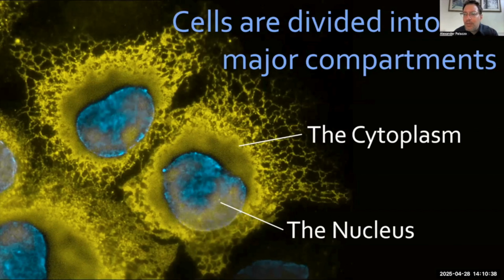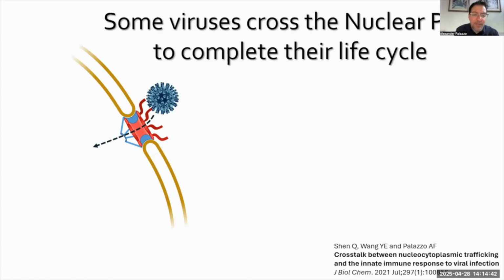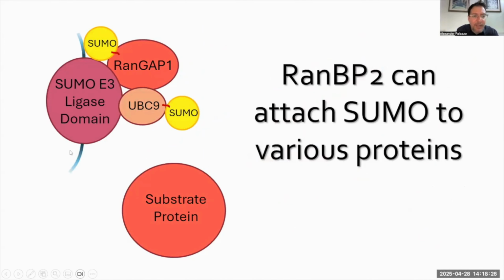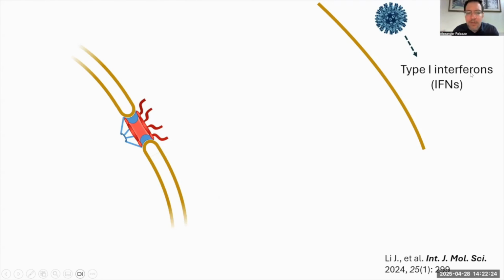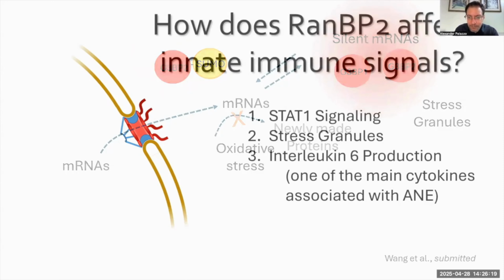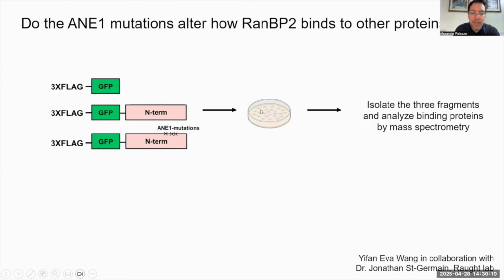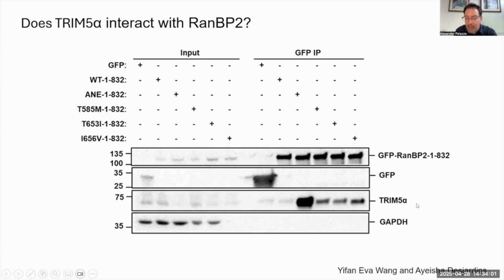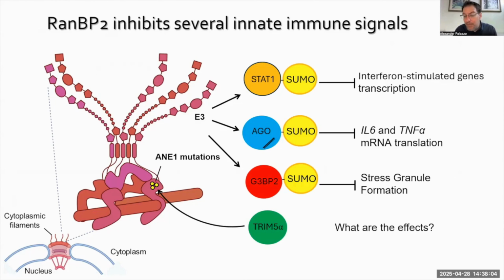The Cell Biology of RanBP2/Nup358 Explained | Alexander Palazzo at ANEmone 2025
Recorded at the ANEmone 2025 meeting in Montpellier, France, this presentation features Professor Alexander Palazzo (Department of Biochemistry, University of Toronto).

In this session, Professor Palazzo explains the **cell biology of RanBP2/Nup358**, a critical nucleoporin protein. RanBP2 mutations are known to cause **inherited Acute Necrotizing Encephalopathy (ANE1)**. The talk covers:
- The structure and function of the nuclear pore complex
- The roles of RanBP2/Nup358 in nucleocytoplasmic transport
- Post-translational modifications and their impact on transport mechanisms
- Hypotheses about how RANBP2 mutations lead to ANE1
- The importance of fundamental cell biology in understanding rare neurological diseases

**About ANE**
Acute Necrotizing Encephalopathy (ANE) is a rare but severe neurological disease often triggered by viral infections like influenza A. It can occur sporadically or be inherited (ANE1, associated with RANBP2 mutations). Early recognition and timely treatment are critical for improving outcomes.

Professor Alexander Palazzo is a biochemist at the University of Toronto whose research focuses on the structure and function of the nuclear pore complex and nucleocytoplasmic transport.

**About ANEmone**
ANEmone (Acute Necrotizing Encephalopathy Multidisciplinary Outreach Network) connects families, clinicians, and researchers to improve understanding, care, and support for those affected by ANE and ANE1.